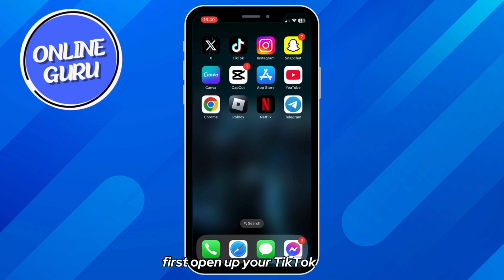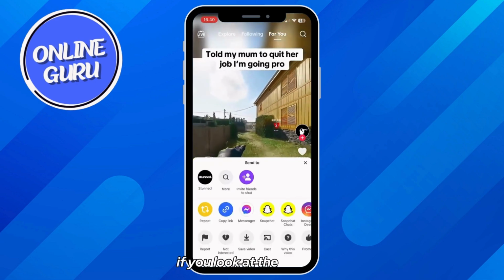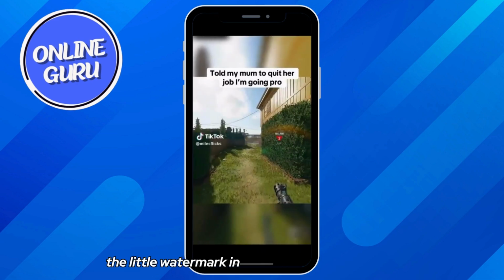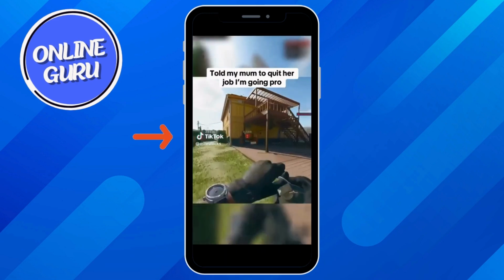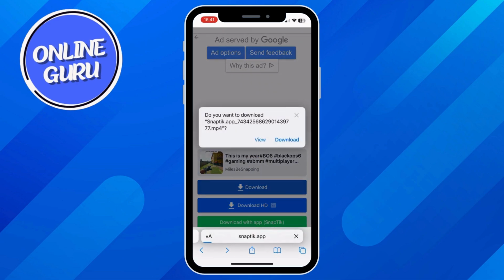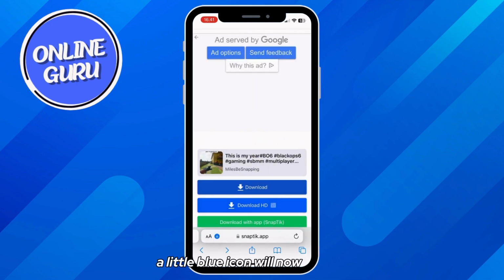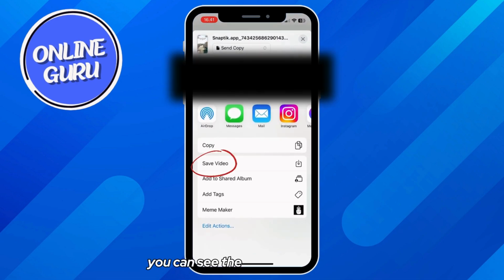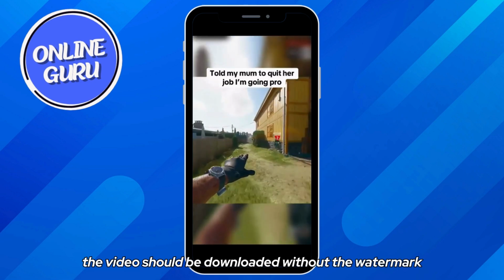Download TikTok Video WITHOUT Watermark (2025)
In this video we show you how to download a tiktok video without watermark. Be sure to watch the entire video to get all the steps right.